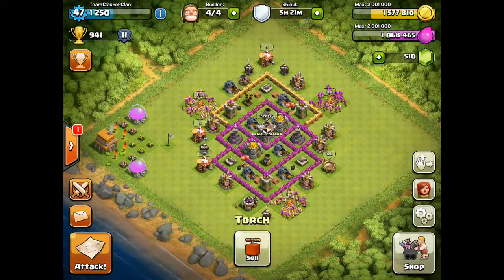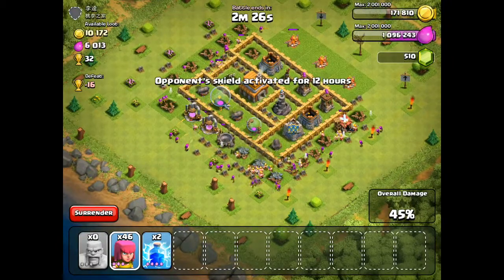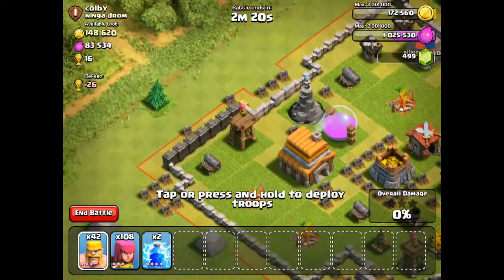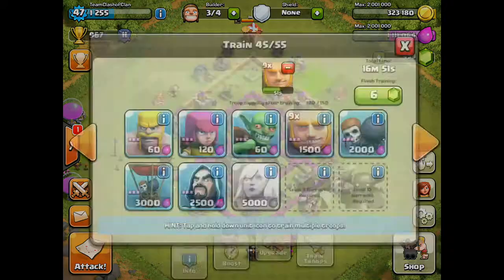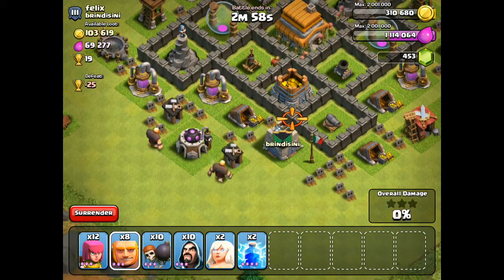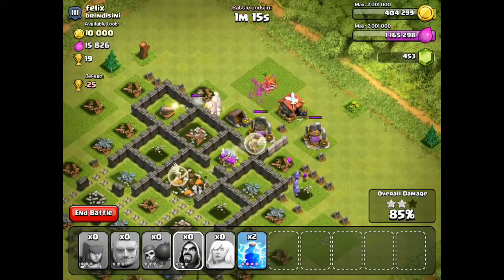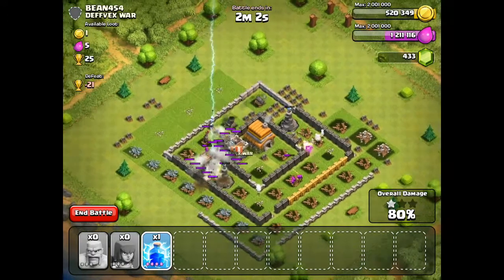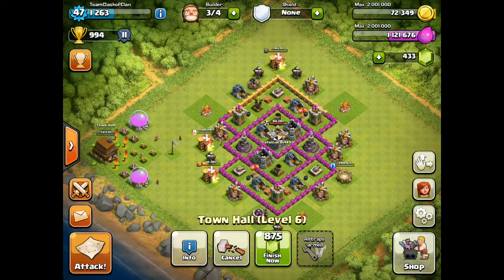Clash of Clans - Let's Play Episode #9 - Upgrading to Town Hall 7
Free Gems and iTunes Gift Cards
AppNana Link - appnana.com - My code - g2662351

All this coming out soon...\/

Welcome to Team Clash of Clans, a channel for everything Clash of Clans related. I love Clash of Clans, and I have many tips and tricks to help you 3 star villages + raid millions of gold and elixir, thousands of dark elixir and clan wars videos. Only here will you find the highest quality videos, dedicated solely for the game Clash of Clans! There will be 3 star tutorials for all the single player maps including Sherbert Towers

I am also going to do some series of things you will enjoy.

They deserve all the credit. I am to quick to post any updates that come out, as well as any glitches and hacks that may appear in the game. I am committed to bringing you guys the best content on YouTube! Cheers, and thanks again for subbing to my channel. If you haven't yet please do.